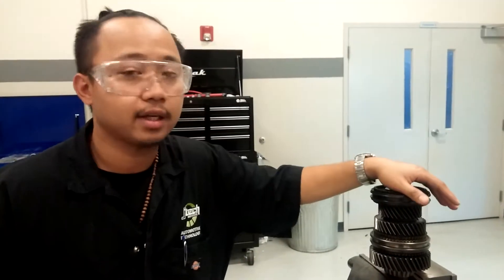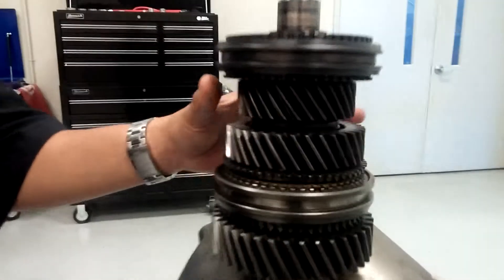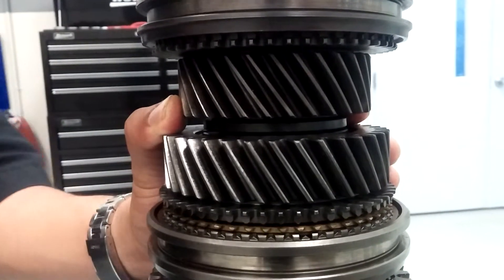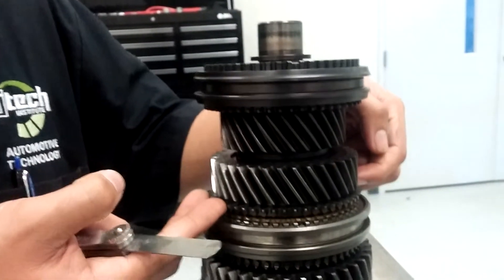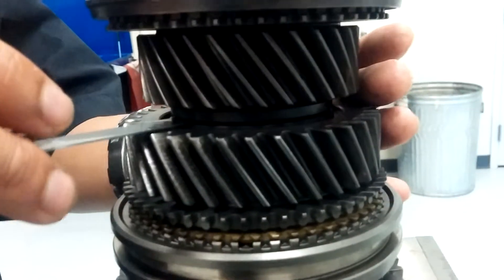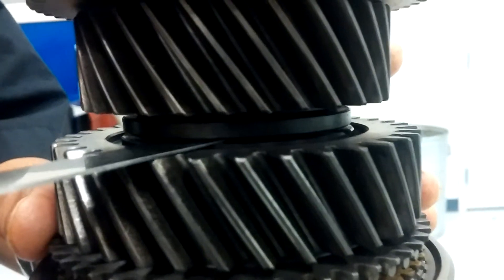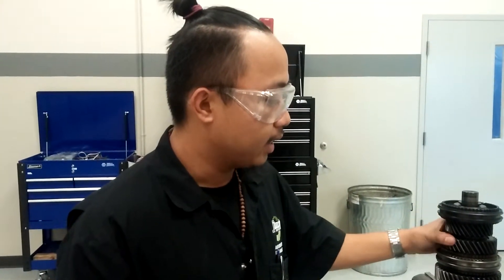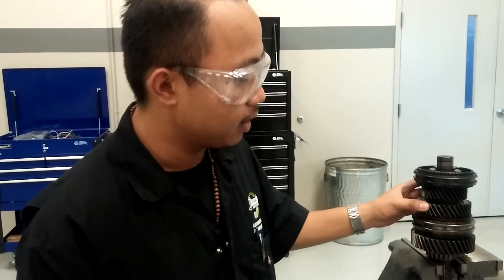Measuring Gear side clearance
Here I am displaying the procedures on how to measure gear side clearance on a transmissions main shaft.